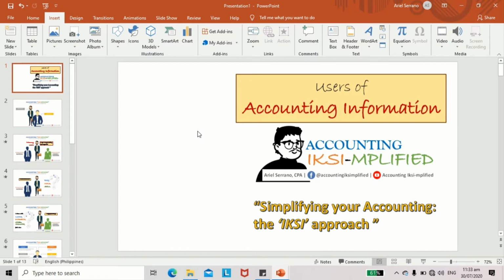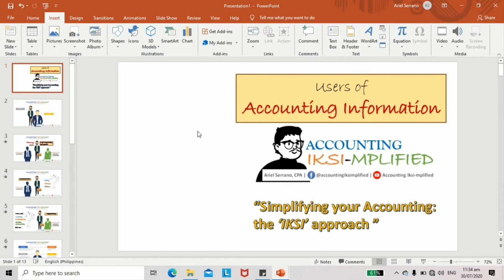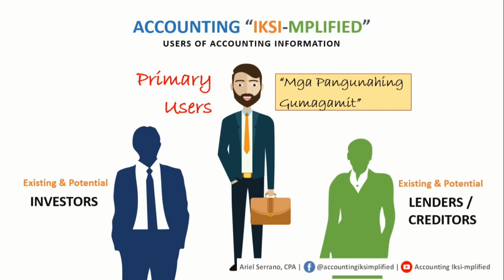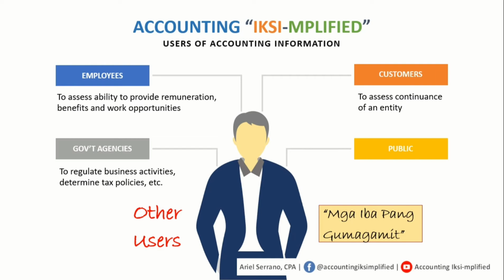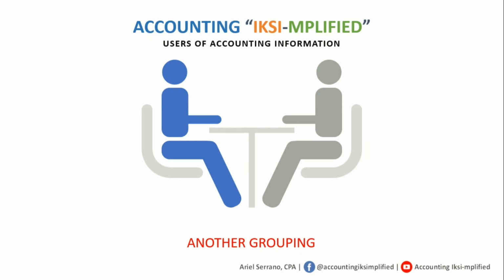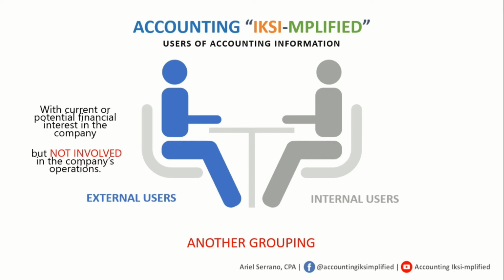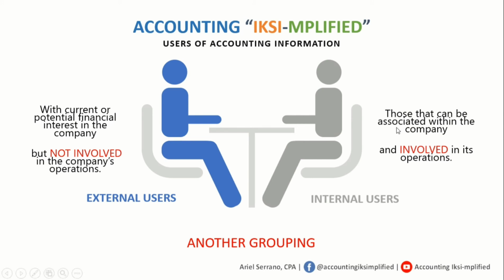EP. 2 - USERS OF ACCOUNTING INFORMATION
Primary vs Other Users | External vs Internal Users